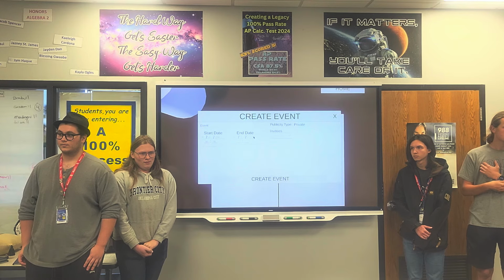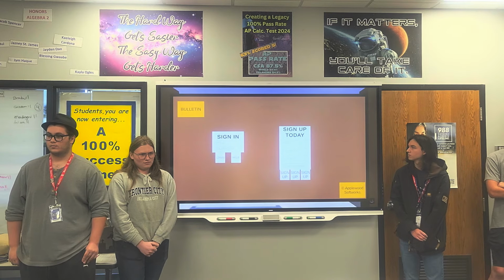Bulletin mock presentation